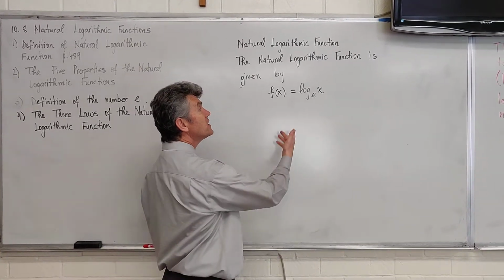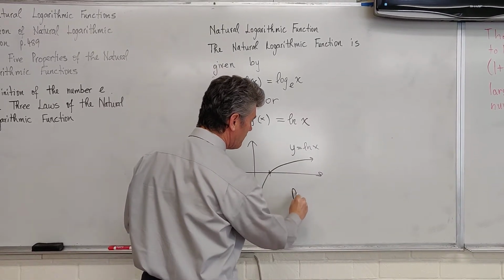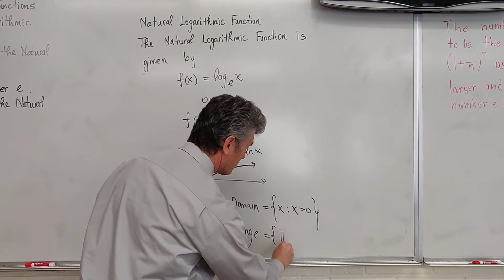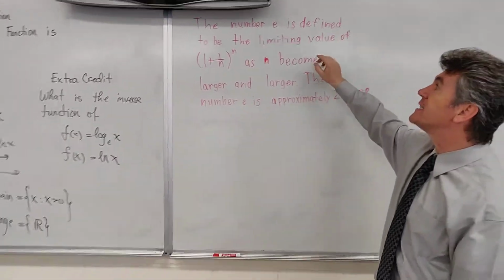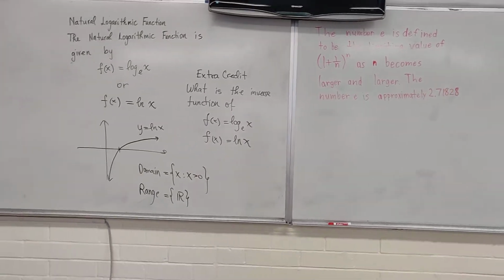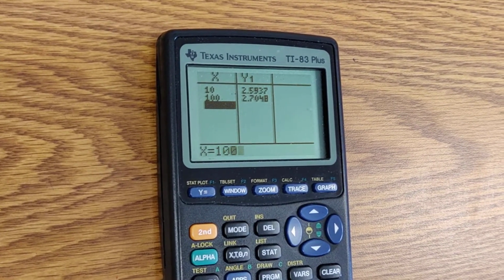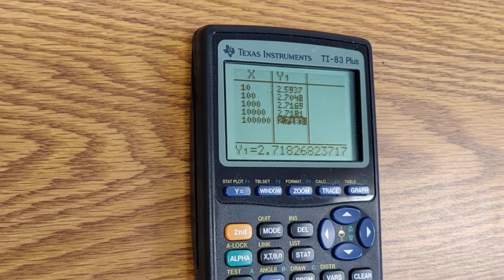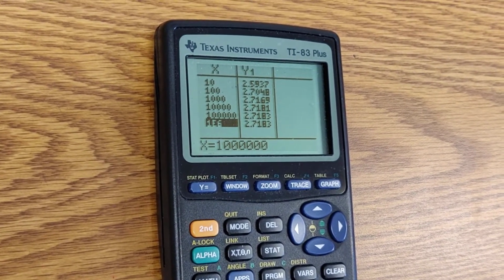Algebra 2 - Natural Log Function and the Number e